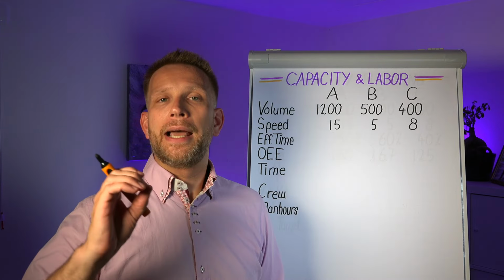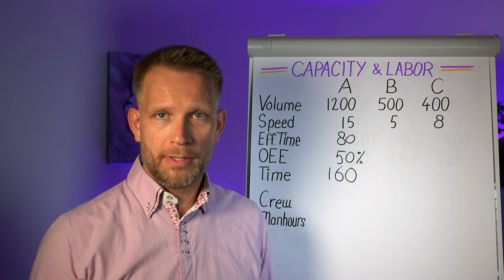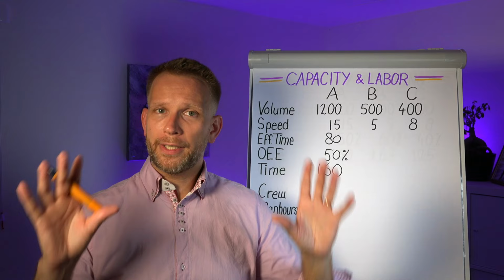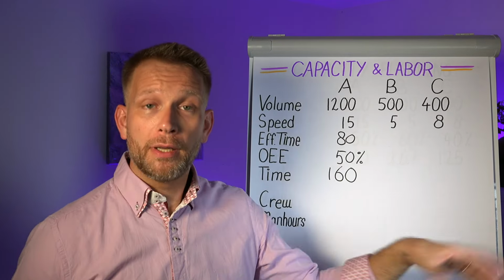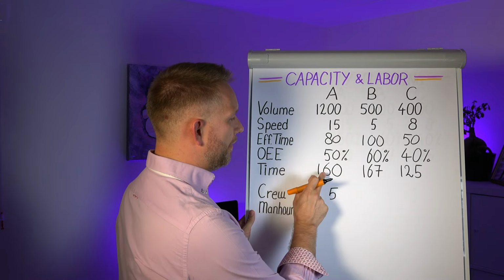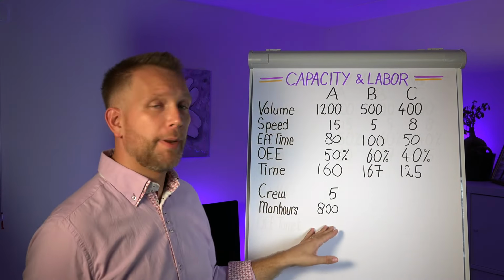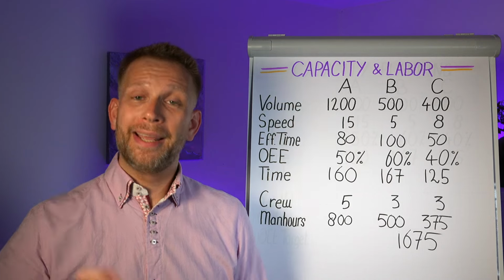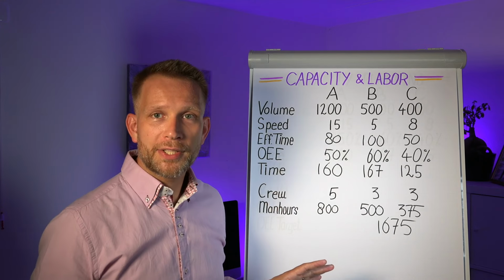Capacity & Labour analysis explained | How to determine Asset Utilisation and Labour needs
Capacity & Labour analysis is a great tool to set your priorities for OEE improvement, identify risks for meeting planned output and determine how much direct labour is needed.

The C&L analysis uses two main concepts: Machine time & Manning norm.
Machine time is how much time you need to do something with your line in order to produce your products - that's not just your pure production time, but also all the time lost to breakdowns, cleaning, maintenance, etc.
If you compare Machine time to the Total Available time in the same period, you'll get Asset Utilisation, more about the importance of that parameter in next week's video 😉

The Manning norm comes into play after you've determined the Machine time, since you'll have to man that machine with a certain number of operators - that's your Manning norm. So Machine time x Manning norm is your total require number of Man-hours of Direct Labour.
Your actual Direct Labour spend is likely to be higher - due to illness, administrative work, training, wrong personnel planning, and many other reasons. We'll cover that in the upcoming live workshop, make sure you register for that one.

00:00 Introduction to Capacity and Labor Analysis
01:42 Linking Machine Capacity to Labor Costs
03:25 Overview of Capacity Planning
05:14 Calculating Required Machine Hours
07:11 Determining Labor Needs
08:35 Summarising Labor Requirements